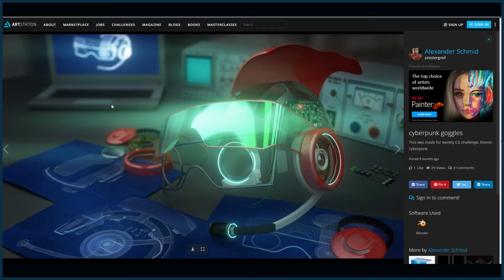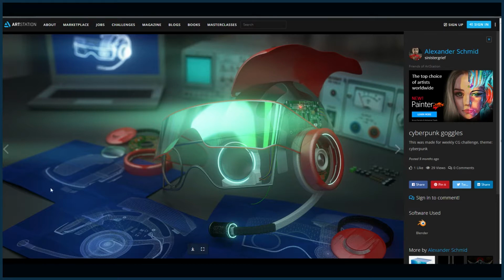Color Theory - Sci-Fi Goggles Review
We take a look at 3D art from Alexander Schmid and do a full in-depth dive on composition and color theory. Learn how to get the most out of your renders by using this process.